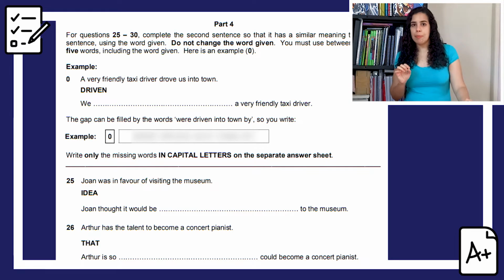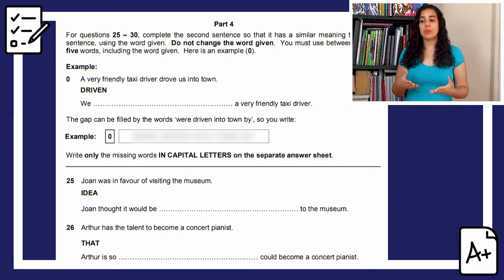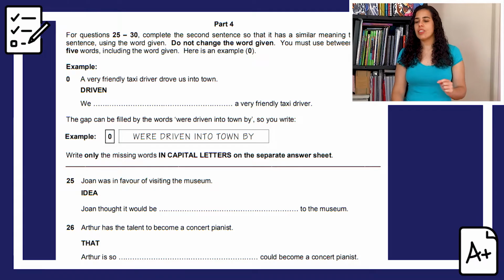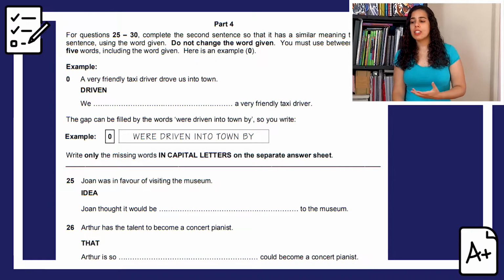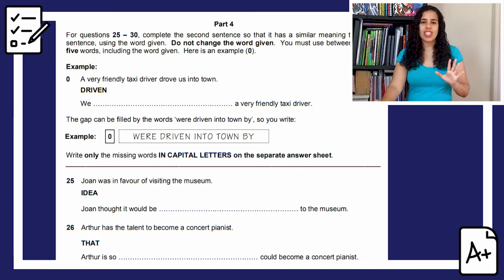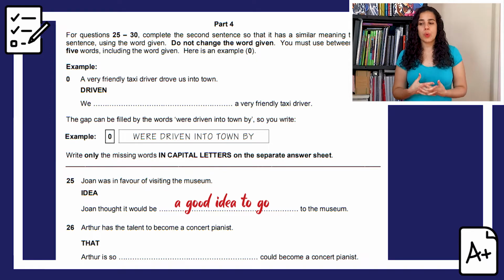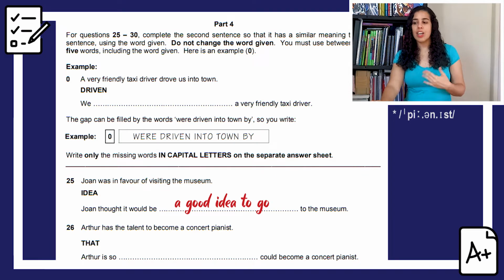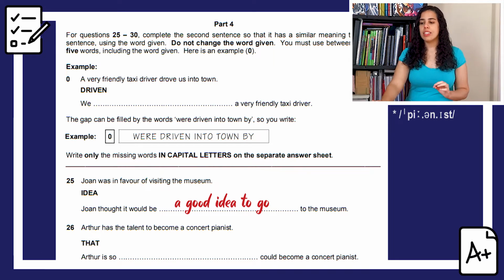B2 FIRST READING PART 4 - KEYWORD TRANSFORMATIONS | How to form sentences in English for the FCE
Do you want to practice for the B2 First Reading and Use of English part 4 - Key-Word transformations? Today, let’s look into an FCE sample test provided by Cambridge.

BLOG POST:
○ B2: First – Reading and Use of English [Part 4A: Key-Word Transformations]

SUGGESTED BOOK:
B2 FIRST – FCE Student Book (BR
B2 FIRST – FCE Workbook (BR

If you have watched my previous video about the B2 First, you know that The Reading and Use of English Exam is divided into 7 parts: Part 1 (Multiple-choice cloze) Part 2 (Open cloze) Part 3 (Word formation) Part 4 (Key word transformations) Part 5 (Multiple choice) Part 6 (Gapped text) Part 7 (Multiple matching). I’ve already made a video on Part 1- Multiple Choice Cloze, Part 2 - Open Cloze, and Part 3 - Word Formation make sure you check them out. Today I’m going to go over Part 4 - Key Word Transformations.

00:00 B2 FIRST READING AND USE OF ENGLISH PART 3
00:38 B2 FIRST READING AND USE OF ENGLISH CONTENT
01:25 EXPLANATION ABOUT PART 4 KEY-WORD TRANSFORMATIONS
03:11 TIPS FOR PART 4 - KEY-WORD TRANSFORMATIONS
04:44 PART 4 KEY-WORD TRANSFORMATIONS SAMPLE ANALYSIS
07:54 EXTRA INFORMATION ABOUT THE PART 4 KEY-WORD TRANSFORMATIONS
09:00 OTHER SAMPLES OF THE B2 FIRST EXAM
09:20 EXTRA AND BLOOPERS
10:15 B2 FIRST PART 4 ANSWER KEY